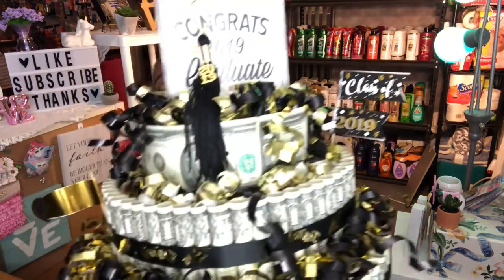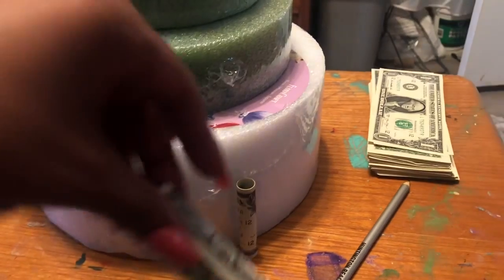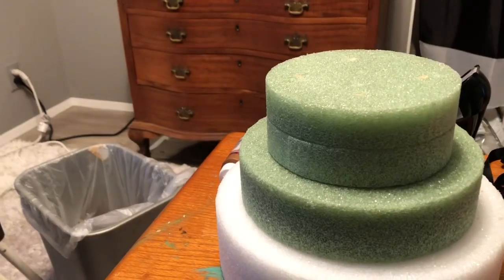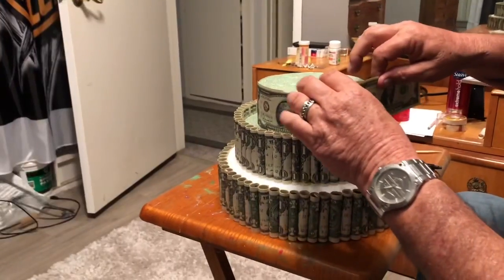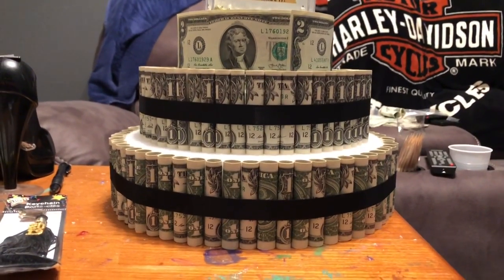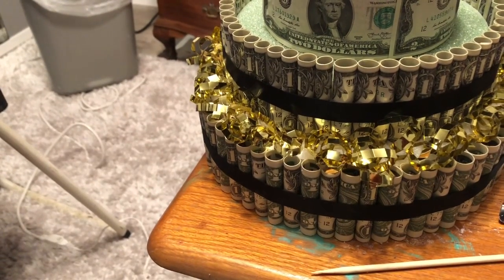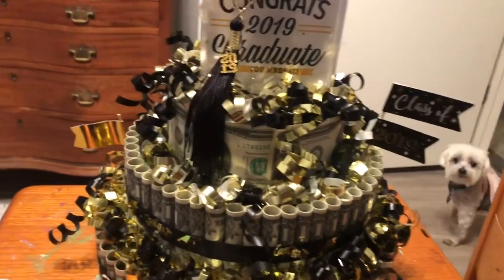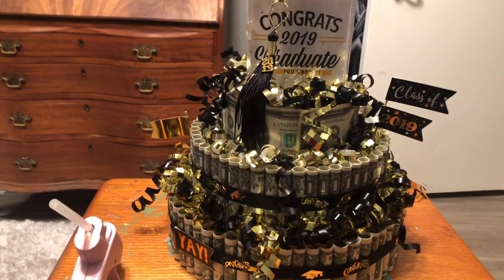DIY Graduation 🎓 Gift Idea~DIY Money Cake Gift Idea~Easy Graduation Do It Yourself Gift Idea 💡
How to make a easy graduation gift. Money Cake Graduation Gift DIY. Do It Yourself Graduation gift ideas. Easy DIY graduation gift ideas projects. I wanted to share my first project idea for graduation gifts The Money Cake it's easy and simple to make just a little time consuming but overall I think it came out fantastic.  A pretty and thoughtful gift on giving money rather than stuffing it an envelope.  I will also be working on some more budget friendly graduation gift ideas and those videos will be up soon!